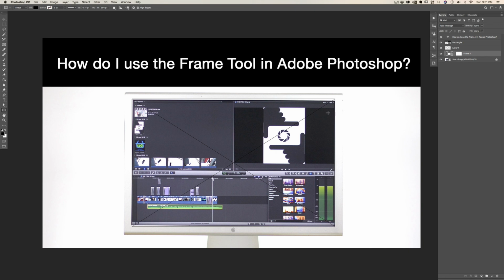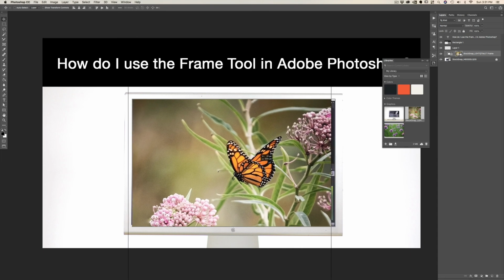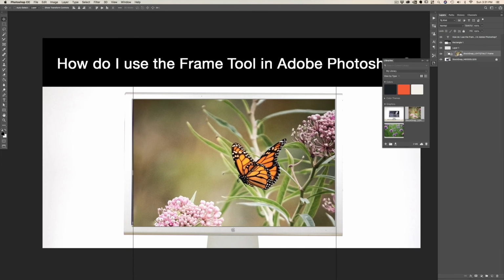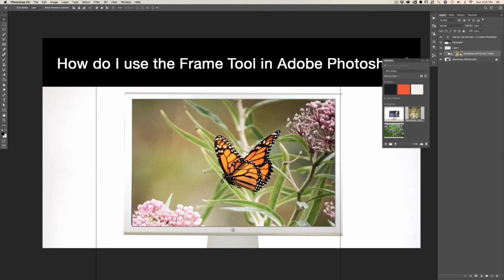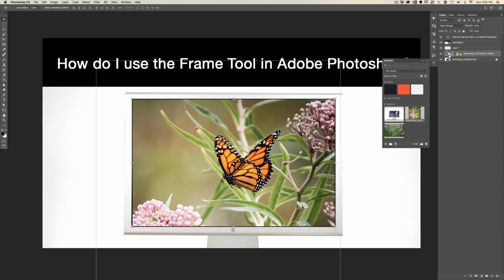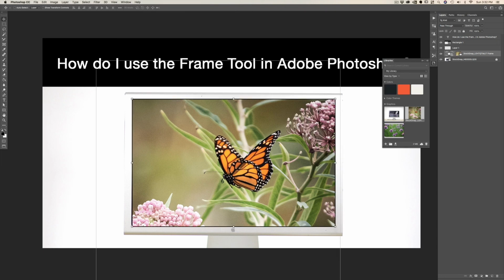How to use the Frame Tool in Adobe Photoshop